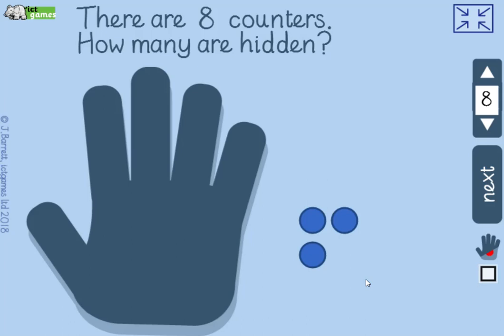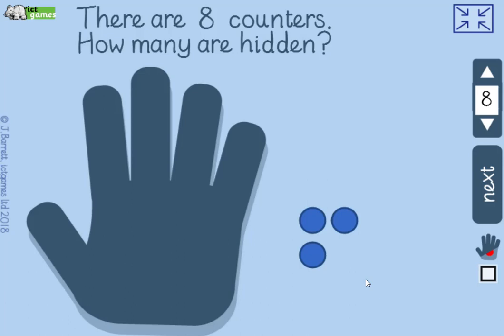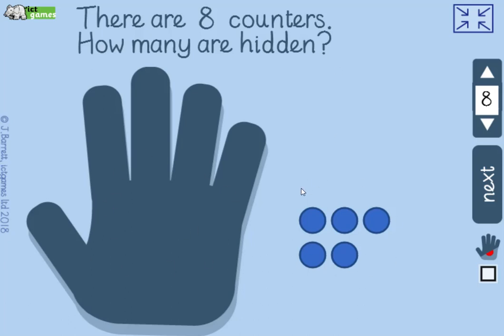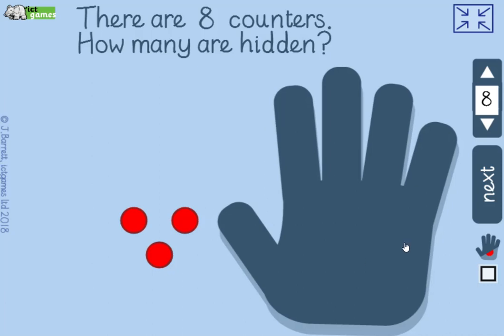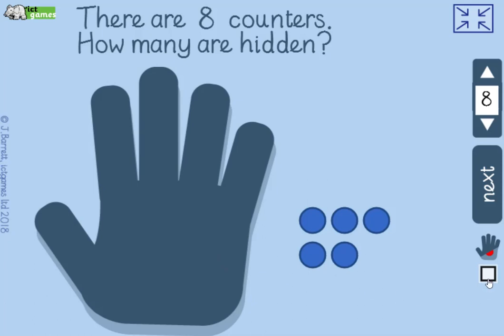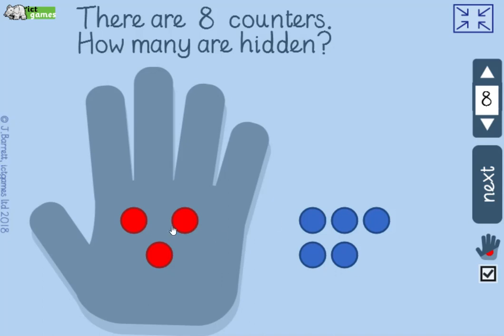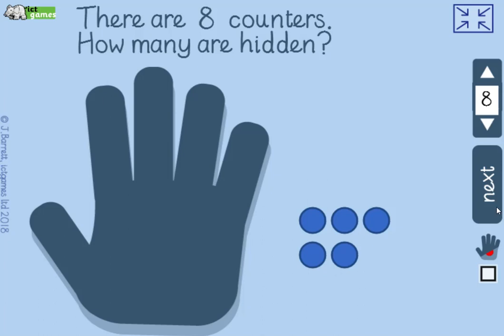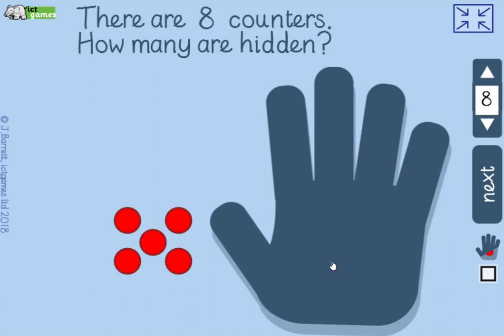Handy Counters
A simple number facts demonstration tool. How many counters are hidden?